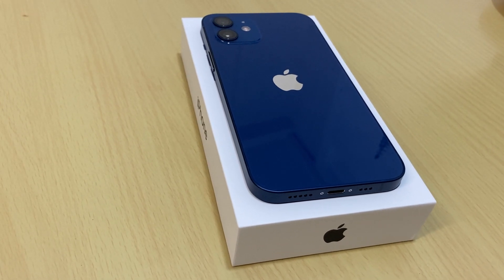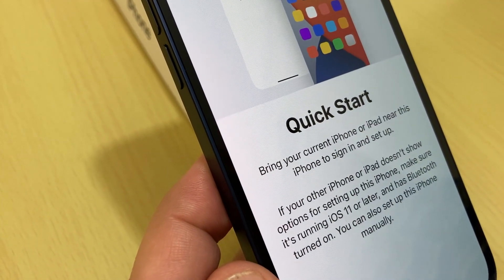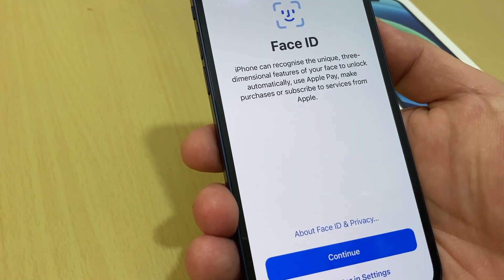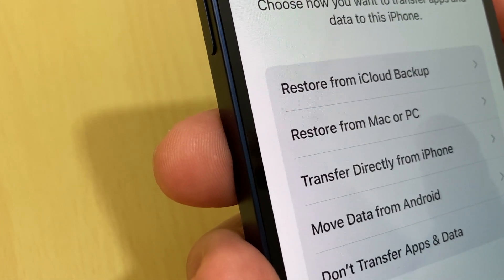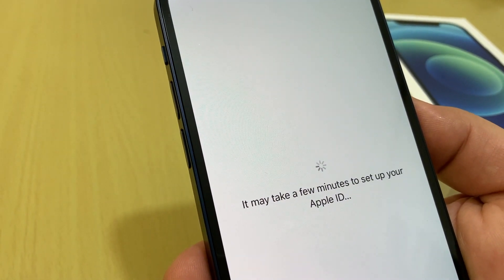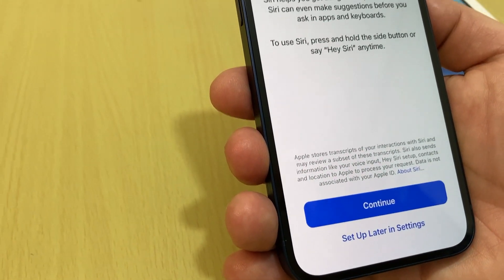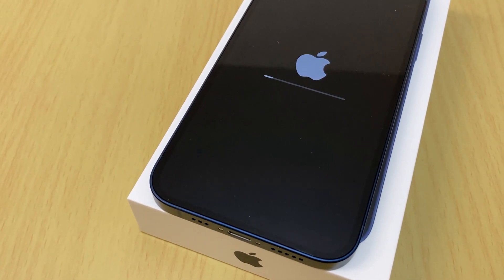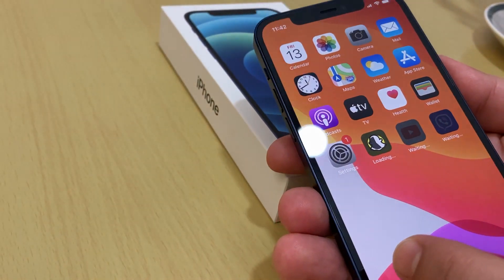iPhone 12 STEP BY STEP SETUP + iCloud Transfer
Setting Up your new Apple iPhone plus Transferring all you iCloud.
Show You Briefly How to Start your new iOS device of 2020
iPhone Twelve in Blue Colour - Transferring your Data with Set up.

For iPhone SE of 2020 Step by Step Set up with Fingerprint,
Check my Old Video , End of April 2020 ,

Setting Up new iPhone plus iCloud Transfer Procedure.